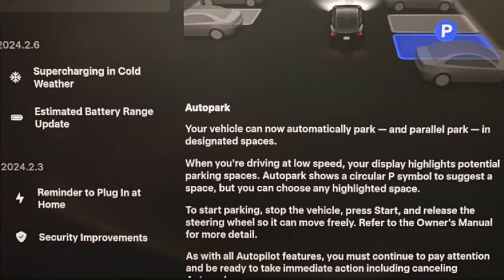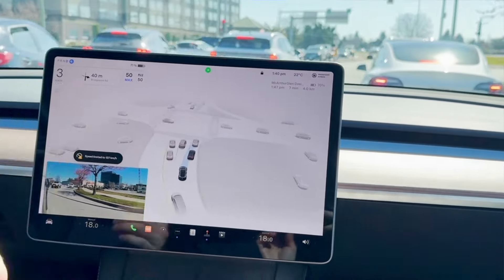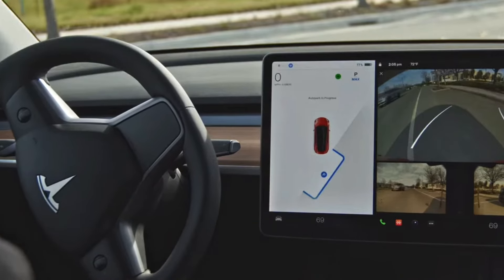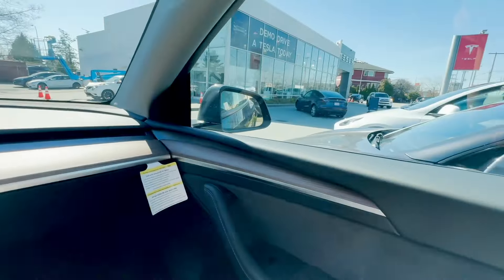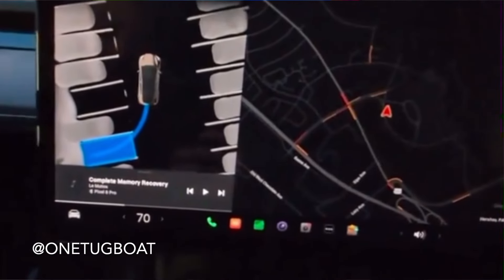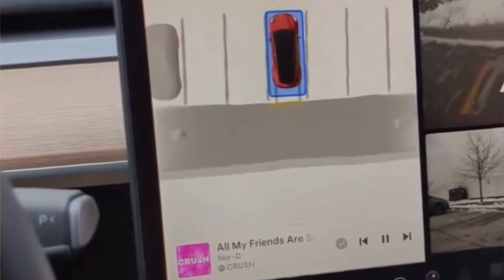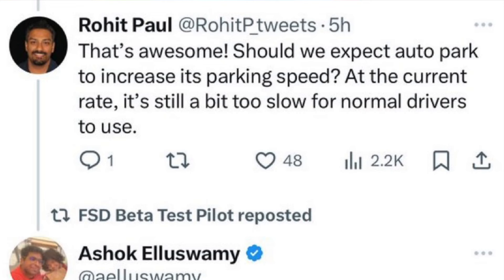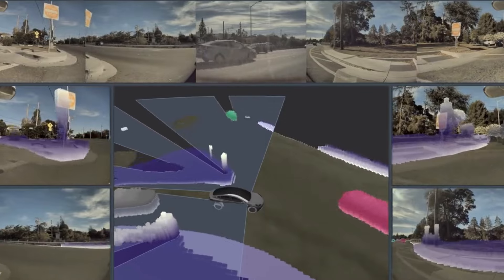Tesla’s NEW Auto Park Feature is Getting Much Faster After This Update | Better Than Expected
There are also some improvements for vision-based auto park coming very soon that should improve speed and bring new features

Sunshades by BASENOR

All Weather Floor Mats

Magsafe Phone Mount

Center Console Organizer Tray